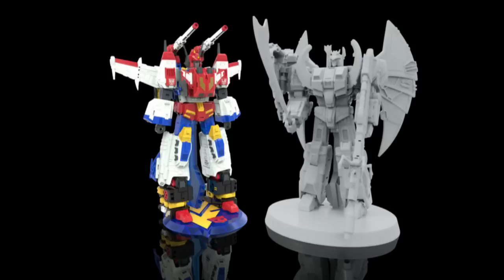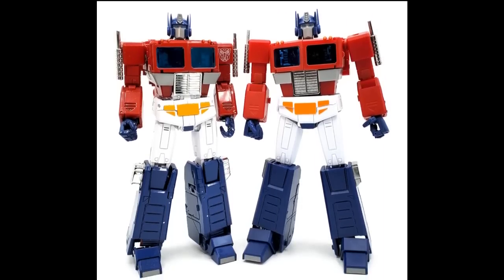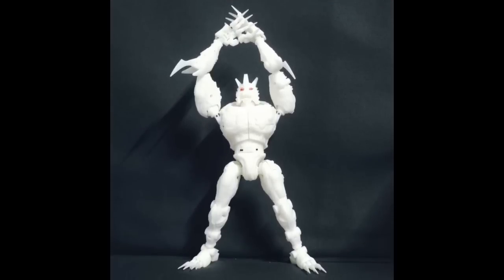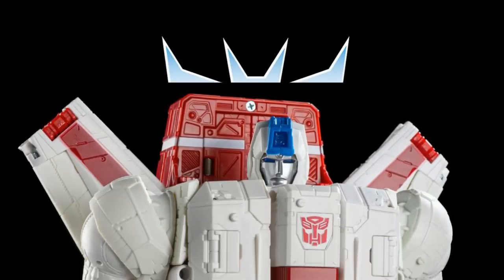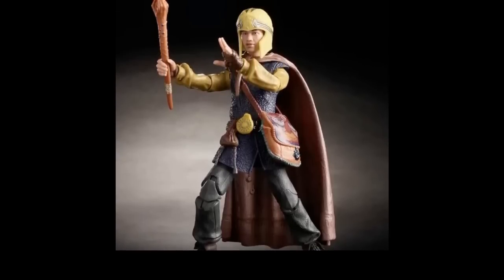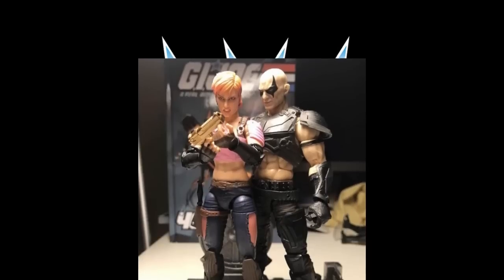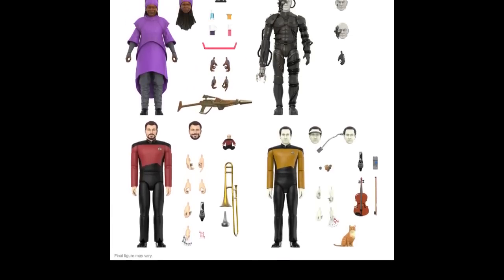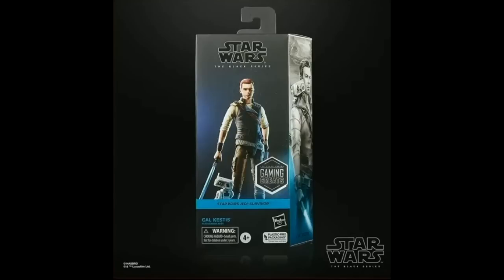WEEKLY NEWS 10/30: NECA, SUPER7, HASLAB, GI JOE, DEFENDERS, STAR WARS, TRANSFORMERS